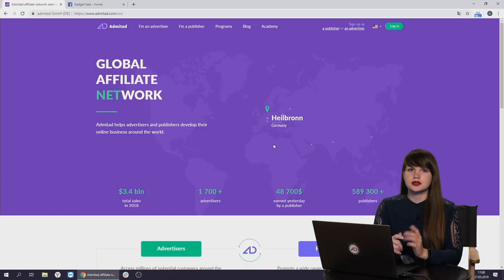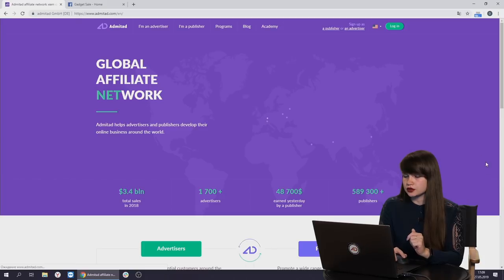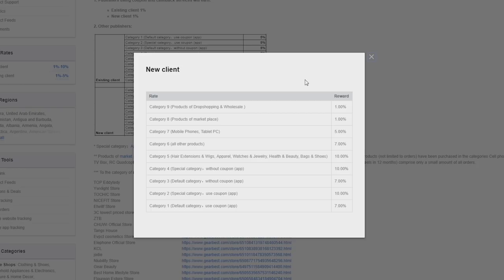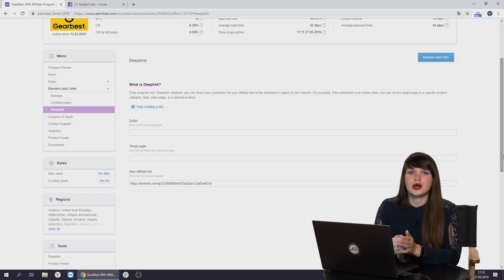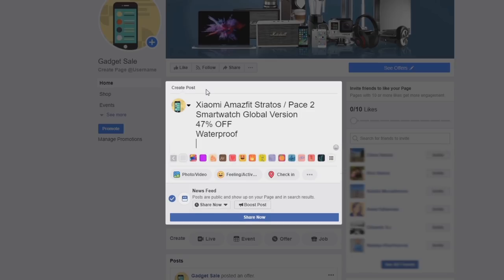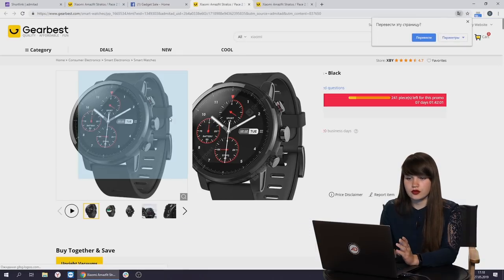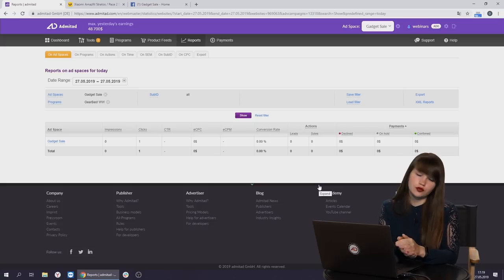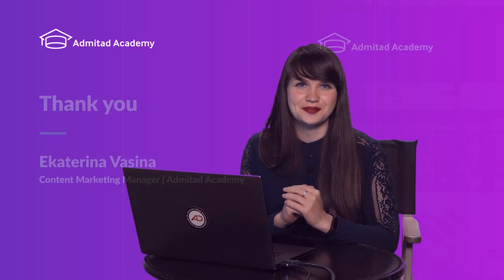How to earn with Admitad. Affiliate marketing for beginners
Video contents:
How does affiliate marketing work?
How to choose and join an affiliate program;
How to create an affiliate link;
How to make an affiliate post on Facebook;
Where can I find statistics?
Tips.